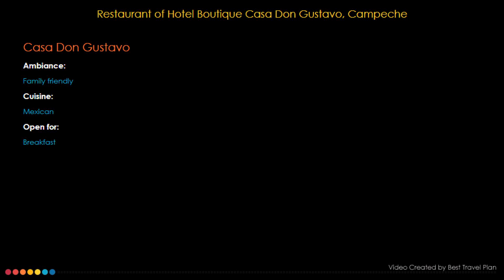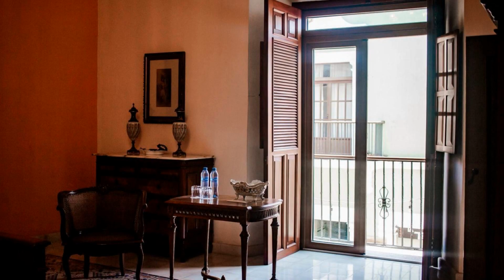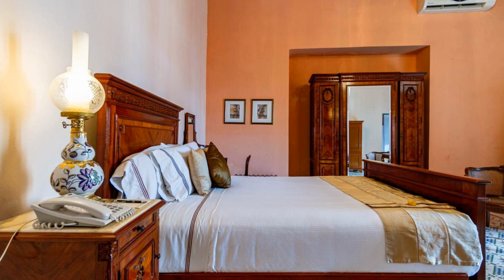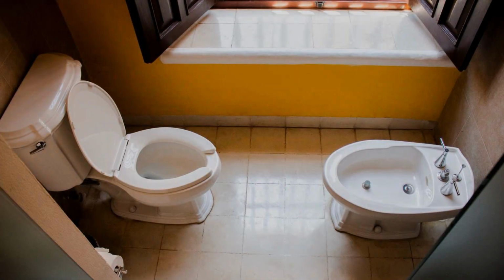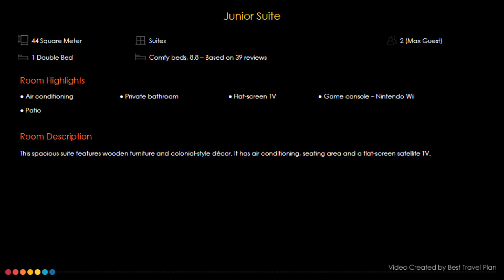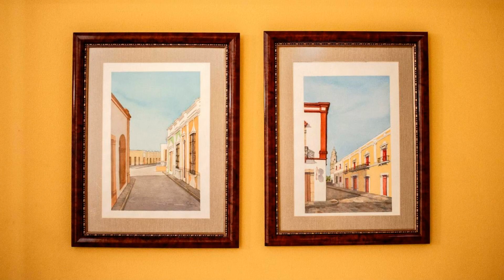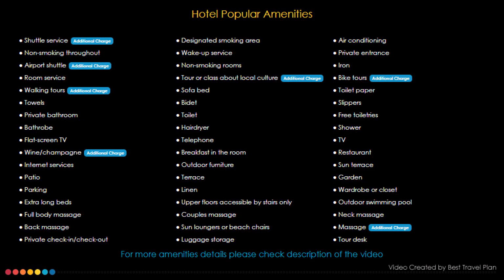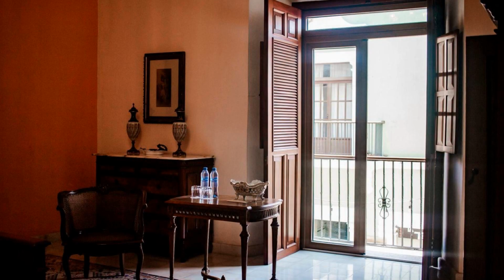Hotel Boutique Casa Don Gustavo, Campeche, Mexico | Best Travel Plan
Hotel Boutique Casa Don Gustavo, Campeche, Mexico
👉 Star Category: ⭐⭐⭐⭐⭐
👉 Property Type: Hotel
About Property:
Casa Don Gustavo Boutique Hotel is a restored 18th-century mansion featuring original artwork and furniture combined with modern amenities like an outdoor pool and whirlpool. There is free Wi-Fi and free parking.

Rustic air-conditioned suites feature an iPod docking station and flat-screen satellite TV. Each includes a private bathroom with a bathrobe, hairdryer and amenities. All hav...
🏣 Hotel Address: calle 59 No. 4, 24000 Campeche, Mexico
🤝 Languages Spoken: English and Spanish
Hotel Area info:
📢 Unidad Deportiva 20 de Noviembre - 350 m
📢 Parque Moch Couoh - 500 m
📢 Parque Campeche Siglo XXI - 850 m
📢 Parque Bicentenario - 1.9 km
📢 Parque Francisco I Madero - 2.1 km
📢 Fomento a la Salud Imss - 2.4 km
📢 Parque Residencial Lomas Del Rey - 2.5 km
📢 Parquesito de la 18 - 2.6 km
📢 Deportivo Felipe Carrillo Puerto - 2.7 km
📢 Cancha Techada de Flor de Limon - 2.8 km
📢 Ing. Alberto Acuña Ongay International Airport - 4 km
📢 SUBWAY - 4 m
📢 Bodega 59 - 20 m
📢 Aduana Vasconcelos - 4 m
Hotel Facilities:
📌 Shuttle service
📌 Designated smoking area
📌 Air conditioning
📌 Non-smoking throughout
📌 Wake-up service
📌 Private entrance
📌 Airport shuttle
📌 Non-smoking rooms
📌 Iron
📌 Room service
📌 Tour or class about local culture
📌 Bike tours
📌 Walking tours
📌 Sofa bed
📌 Toilet paper
📌 Towels
📌 Bidet
📌 Slippers
📌 Private bathroom
📌 Toilet
📌 Free toiletries
📌 Bathrobe
📌 Hairdryer
📌 Shower
📌 Flat-screen TV
📌 Telephone
📌 TV
📌 Wine/champagne
📌 Breakfast in the room
📌 Restaurant
📌 Internet services
📌 Outdoor furniture
📌 Sun terrace
📌 Patio
📌 Terrace
📌 Garden
📌 Parking
📌 Linen
📌 Wardrobe or closet
📌 Extra long beds
📌 Upper floors accessible by stairs only
📌 Outdoor swimming pool
📌 Full body massage
📌 Couples massage
📌 Neck massage
📌 Back massage
📌 Sun loungers or beach chairs
📌 Massage
📌 Private check-in/check-out
📌 Luggage storage
📌 Tour desk
📌 24-hour front desk
📌 Daily housekeeping
📌 Ironing service
📌 Dry cleaning
📌 Fax/photocopying
📌 Meeting/banquet facilities
📌 Fire extinguishers
📌 CCTV outside property
📌 CCTV in common areas
Hotel Room Type:
🚪🛏️ Standard Suite
🚪🛏️ Junior Suite
🚪🛏️ Master Suite
Audio Credit:
🎸 Artist: Reed Mathis
🔊 Track Title: Reasons To Hope
Query For:
🔷 Hotel Boutique Casa Don Gustavo - Campeche
🔷 Hotel Boutique Casa Don Gustavo - Campeche Rooms
🔷 Hotel Boutique Casa Don Gustavo - Campeche Deals
🔷 Hotel Boutique Casa Don Gustavo - Campeche Address
🔷 Hotel Boutique Casa Don Gustavo - Campeche Reviews
🔷 Hotel Boutique Casa Don Gustavo - Campeche Offer
🔷 Hotel Boutique Casa Don Gustavo - Campeche Video
🔷 Hotel Boutique Casa Don Gustavo - Campeche Amenities